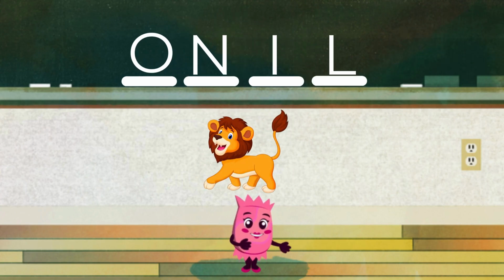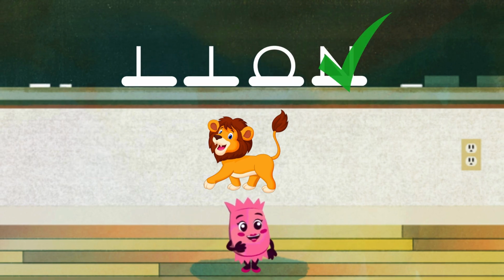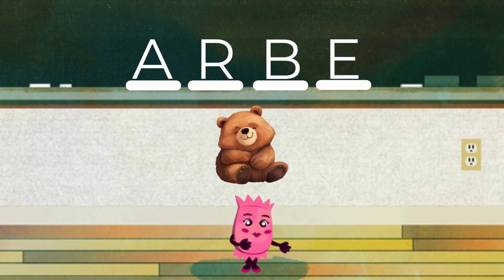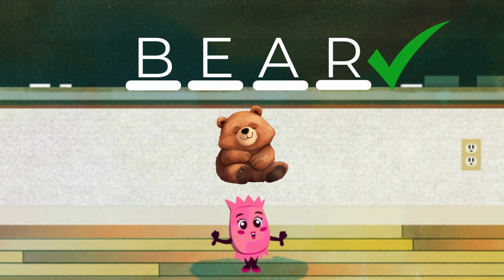Can You Guess the Animal in 3 Seconds? | Fun Learning Game for Kids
🎉 Welcome to Little Minds Academy! 🎉

🚀 Can you guess the animal name in just 3 seconds? This fun spelling challenge helps kids learn English words while recognizing animals! 🦁🐘

🌟 What’s Inside?
✅ Guess the animal before time runs out!
✅ Fun spelling & vocabulary game for toddlers and preschoolers
✅ Perfect for kids learning English as a second language